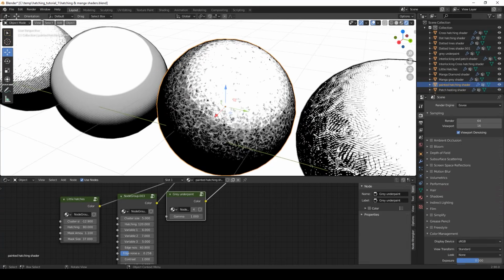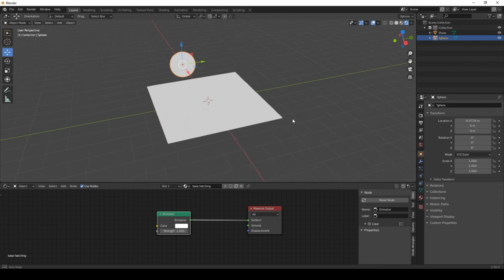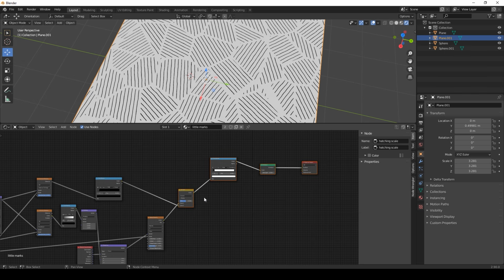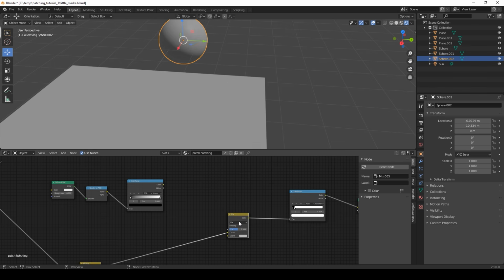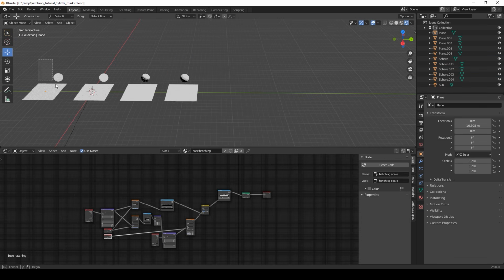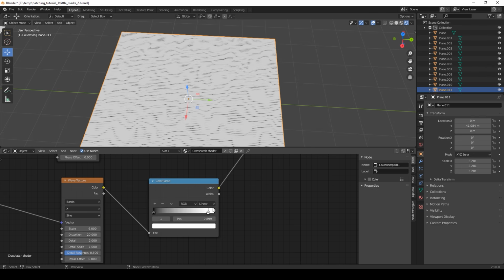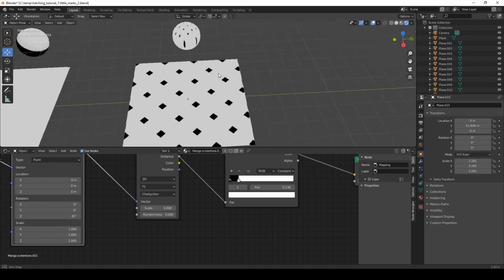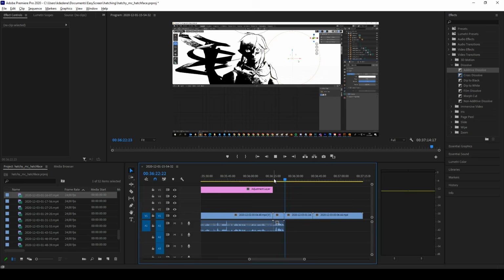Tutorial: Procedural hatching and manga shaders for EEVEE Blender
This is a tutorial for Procedural crosshatching, line and screentone shaders.

00:00 intro
01:00 Example Realistic hatching  on Link by theStoff
02:04 Example 2 screentones on Hotaru By Ruki
04:24 Base shader
09:33 Little hatching shader
11:47 Patch hatching
16:56 Interlocking cross hatching shader
20:08 dotted line shader
23:42 Corsshatching shader
28:55 Manga screentone shader
33:21 Grey underpaint shader